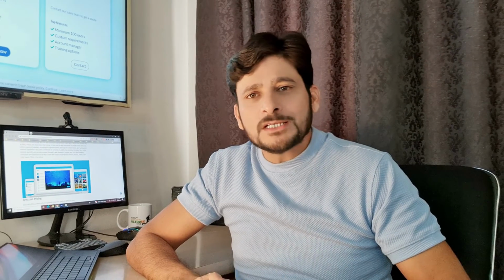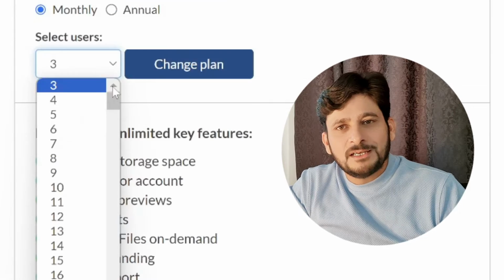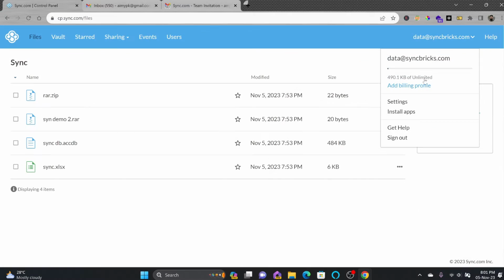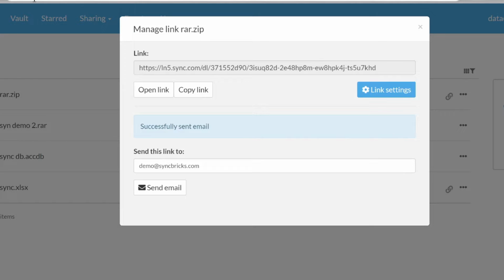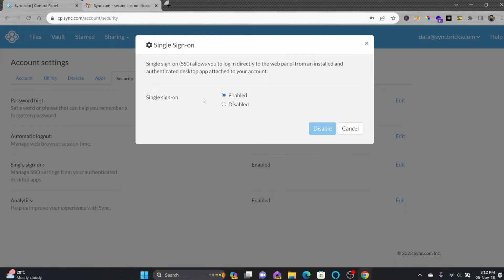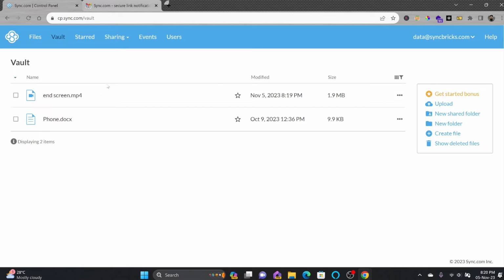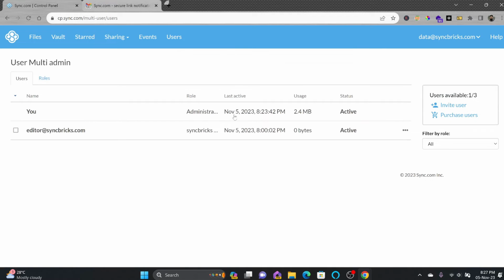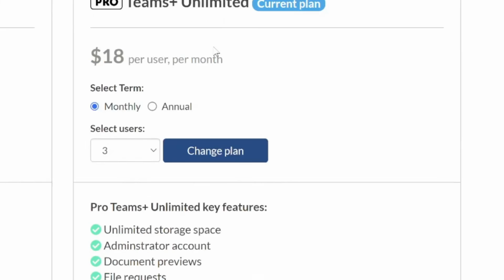The Best Cloud Storage for Unlimited Storage in the Cloud // SYNC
Welcome to Syncbricks! In this video, we explore the best cloud storage solution that offers unlimited storage in the cloud. Whether you're a creator, business owner, or team leader, this all-in-one solution can transform your remote work and collaboration experience. We discuss free and unlimited cloud storage options and demonstrate how to use it effectively.

To skip to a specific section of this video choose the link below ;

00:00 - Introduction
00:18 - Overview of Sync as a Cloud Storage Solution
00:33 - Sync's All-in-One Approach
00:51 - Collaboration and Teamwork
01:59 - Admin Controls and Management
02:12 - Cloud Desktop Application
03:09 - Integration with Windows File Explorer
03:15 - Security Features
04:51 - Two-Factor Authentication
05:00 - Single Sign-On
05:02 - Using the Vault for Archiving Files
05:12 - Custom Branding and Device Management
05:23 - Linking Favorite Applications
06:00 - Adding Users and Roles
07:20 - Sync's Productivity Features
08:08 - Conclusion and Subscription Offer
08:41 - Video Conclusion and Call to Action

Discover how this cloud storage service goes beyond basic storage, becoming your secure gateway to seamless document collaboration. Learn how it helps keep your teams safe, connected, and productive, even extending its benefits to external partners. Whether you're managing business reports, creative projects, or personal memories, this cloud storage solution has you covered.